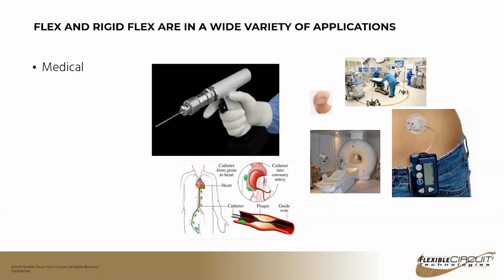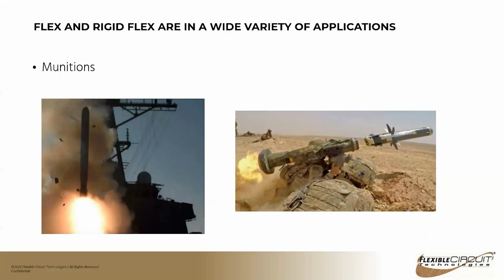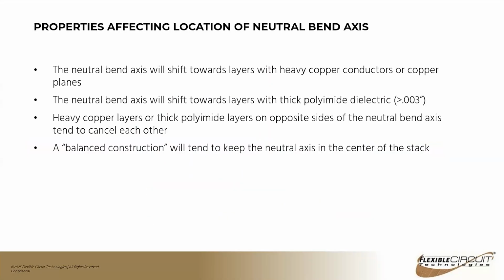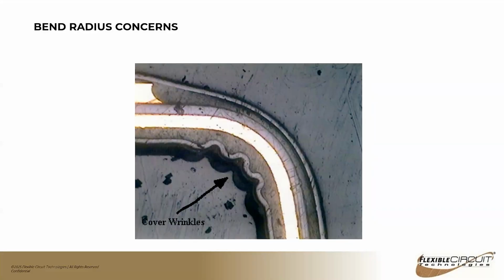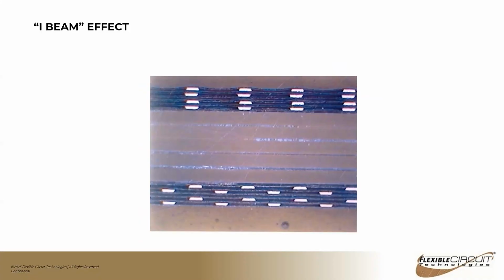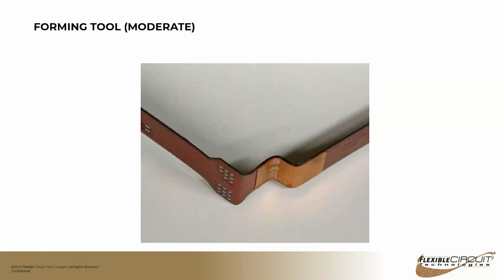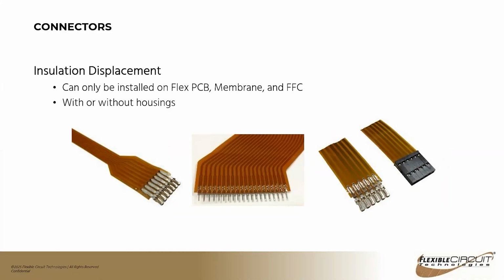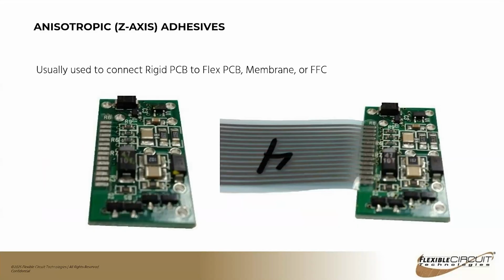Designing with Flexible Circuits: Bending Rules and Termination Technologies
Discover how flexible circuits can improve reliability, reduce space, and simplify product design in this educational webinar from Flexible Circuit Technologies (FCT).

Led by FCT engineering experts, this session is designed for engineers, product designers, and development teams looking to overcome common flex circuit design and manufacturing challenges. Learn how flexible circuits enable compact, lightweight, and three-dimensional electronic designs while reducing connectors and minimizing interconnect failures.

In this webinar, we explore practical design strategies, durability considerations, and manufacturing best practices used across medical devices, wearable technology, automotive electronics, and other advanced applications.

KEY TAKEAWAYS
• Understand the advantages of flexible circuits in modern electronic design
• Learn critical bending rules to improve durability and long-term performance
• Evaluate termination options for electrical and mechanical reliability
• Avoid common design mistakes that can lead to product failure or costly rework

ABOUT FCT
Flexible Circuit Technologies provides industry-leading flex design services and in-house manufacturing for:
• Flexible Circuits
• Rigid Flex Circuits
• Flexible Heaters
• Printed Electronics
• Plastic Moldings
• EMS & Integrated Assembly Services

Whether you are developing next-generation medical devices, wearable electronics, or complex industrial systems, FCT helps bring innovative electronic products to market faster and more reliably.